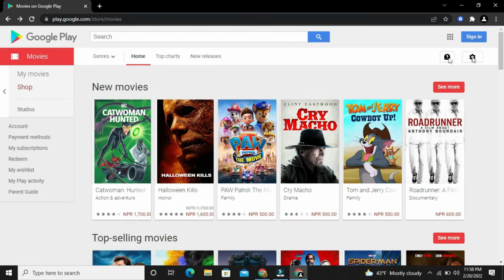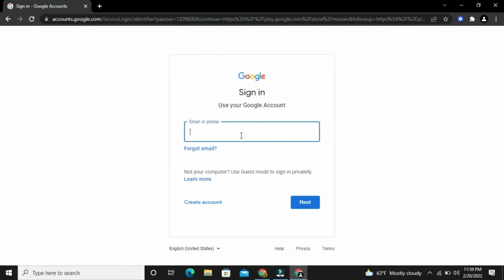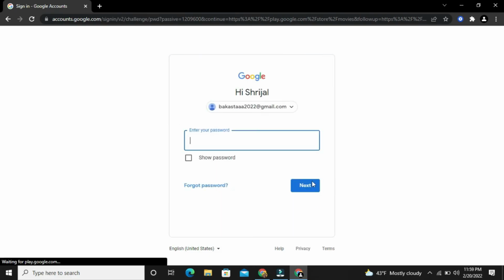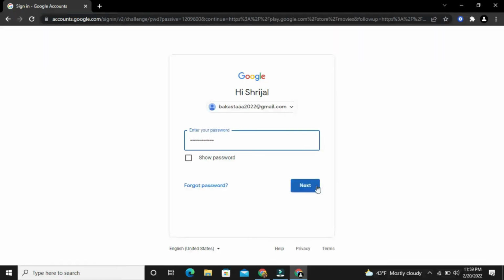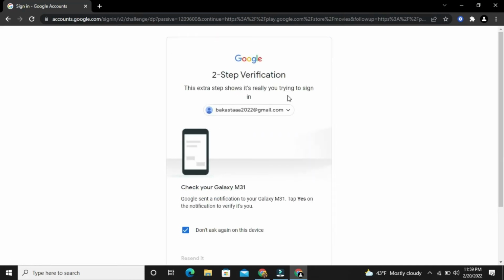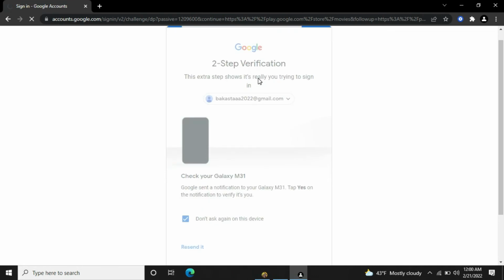How To Login/Signin To Google Playstore On Desktop?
Hello everyone. Welcome back to another video. In this video, we are going to learn how to login to the Google Play Store on your desktop. It is very easy to login to the Google Play Store if you follow the steps as mentioned. Make sure the device is connected to the internet, then open any web extension and type into the search box and press enter. that, you will be taken to the official webpage of the Google Play Store. On the top right-hand side of the screen, there will be a blue sign-in button. Press that to open another tab where it will ask you to choose an account or use another account. If the account is already mentioned, simply click that or else press another option where it is written to use another account. If you click the "use another account" option, then press next. After pressing the next button, it will ask you to enter your password. After entering the right password, press Next and your account will be successfully signed in. Then it will ask you for the two-step verification code. If you have turned on two-step verification, then it will ask you to either tap "yes" on the notification to verify that it's you who is trying to login. If you tap "yes," you will be successfully logged into the Google Play Store on your desktop.

Google Play, formerly known as Android Market and known as the Google Play Store, is a digital distribution service run and developed by Google.

0:20 Login to Google Play Store
1:37 Outro